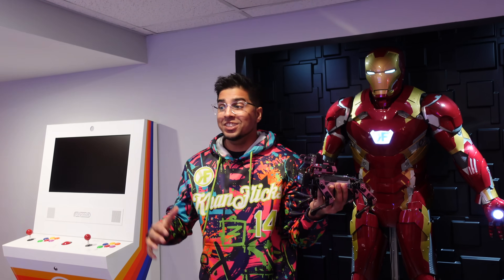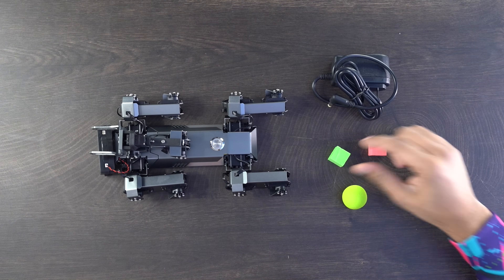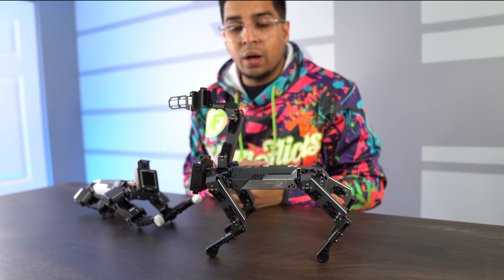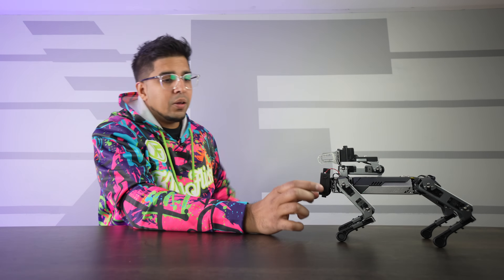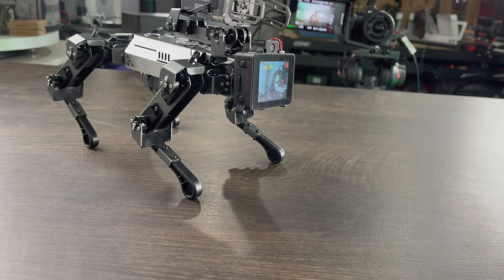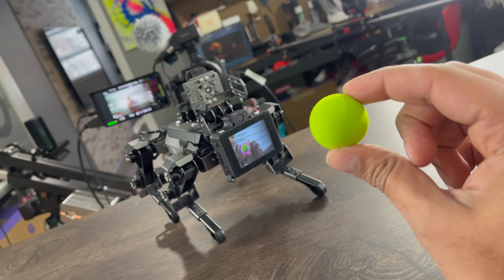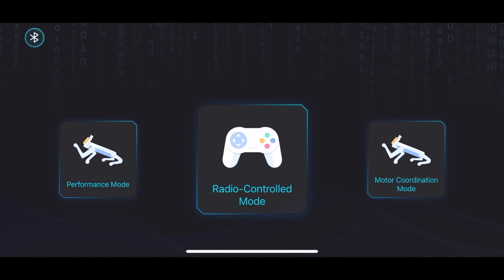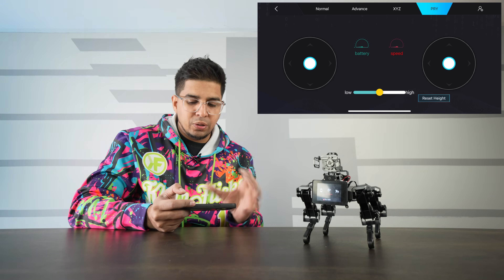Hands-On with XGO-Mini 2 Quadruped Robot - Everything You Need to Know -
Today we test out the UPDATED Robot Dog called XGO-Mini 2! The advanced quadruped Robot with AI modules is the Tesla of Robot Dogs. Think of it as the Boston Dynamics Robot Spot but at a pint size scale. It even features a robotic arm! Featuring 12 degrees of freedom and fully programmable, it is a great setup overall!

00:00 Intro
01:13 Unboxing
04:00 Power On
05:32 Dog Show - Dance, Actions, more!
07:20 Face Recognition
07:45 Gesture Control
08:00 Counting
08:25 Puppet Mode
09:30 Masking Mode
10:10 Grip Mode (Robot Arm)
11:20 Age/Gender Detect
12:11 Emotion AI Recgonition
13:13 Ball Mode
13:47 Line Mode
13:55 Color Recognition
14:25 Dance Mode
15:50 Train Mode
16:25 Height Mode
16:50 AI Yolo mode
17:07 Lets Play - APP
19:35 Conclusion